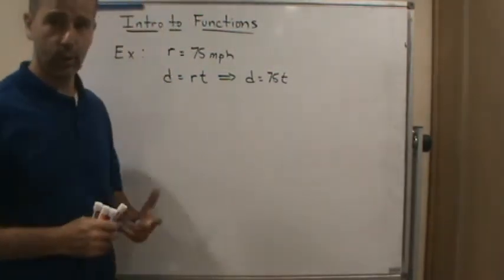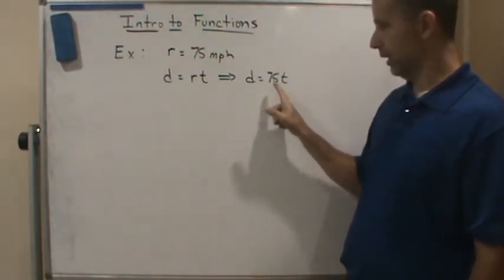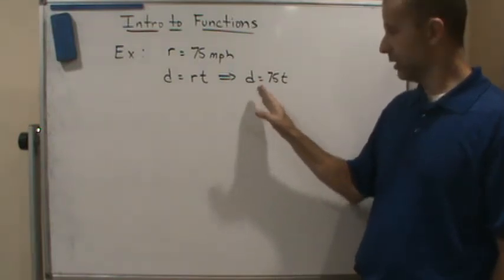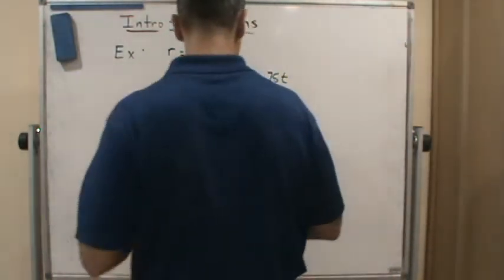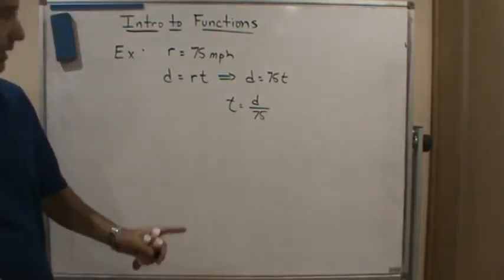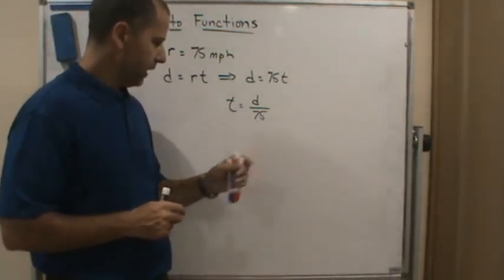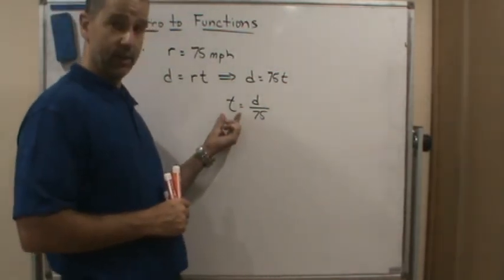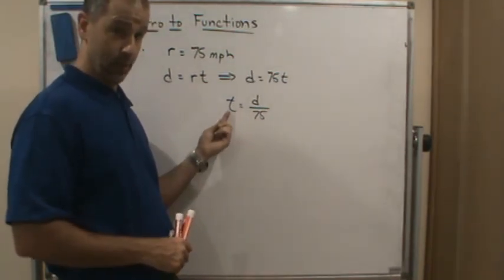Technical Math Intro to Functions Example